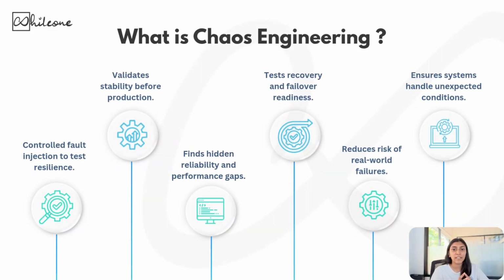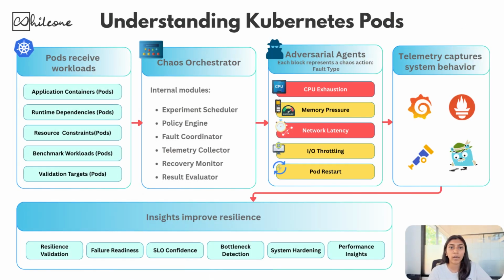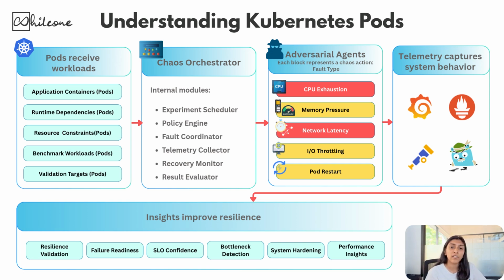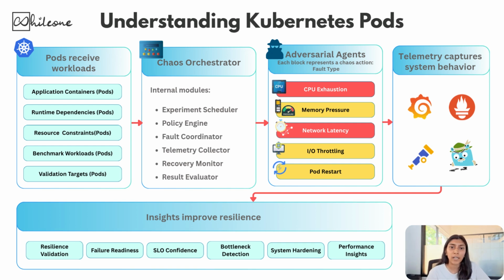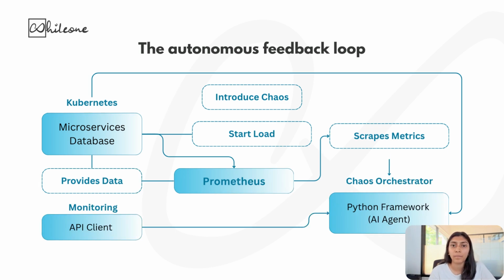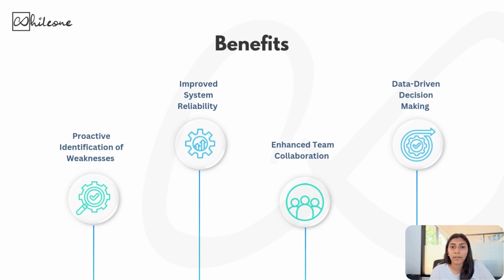Chaos Engineering in the Production Stack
Can your systems withstand unexpected failures?

Chaos Engineering is the practice of testing resilience through controlled fault injection. It helps teams identify bottlenecks, validate failover strategies, and improve system reliability under real-world conditions.

In this video, we provide a quick introduction to the concepts, benefits, and applications of Chaos Engineering and how organizations can proactively strengthen platform reliability through structured resilience testing.

As part of our performance and reliability engineering services, we help teams design and execute chaos experiments across modern distributed and cloud-native environments.